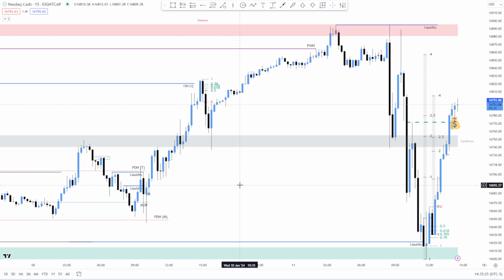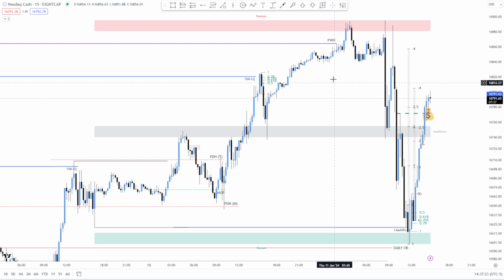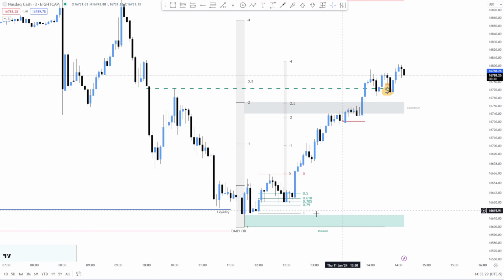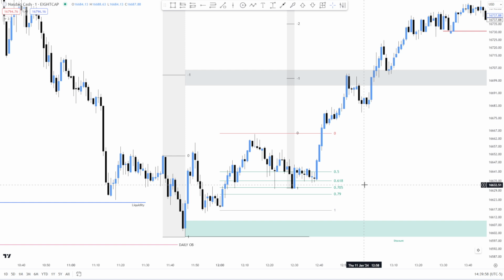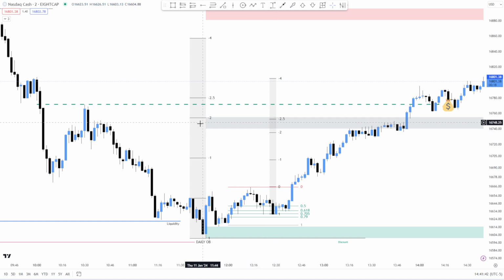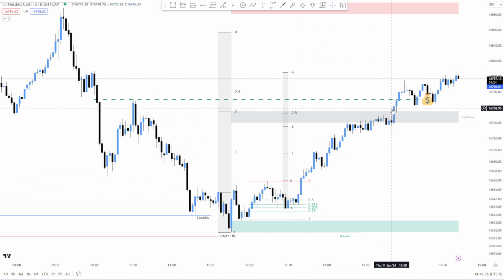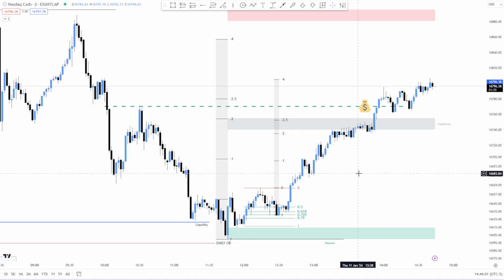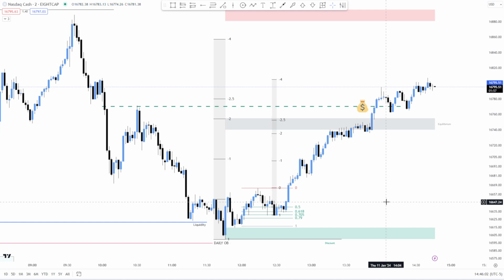CPI and Trading NAS Utilizing the Candle Filter Strategy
Using the Candle Filter Strategy to catch a trade on the Nasdaq on CPI day.  Be sure to follow me on X -- trades and setups are posted there often.